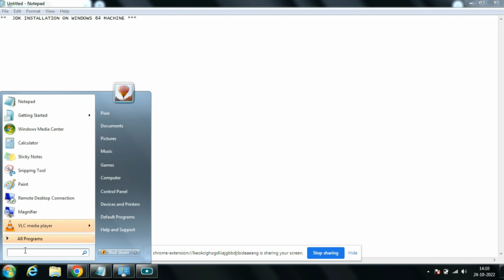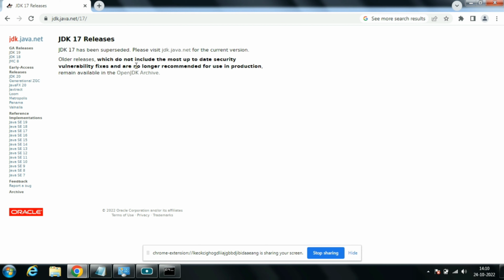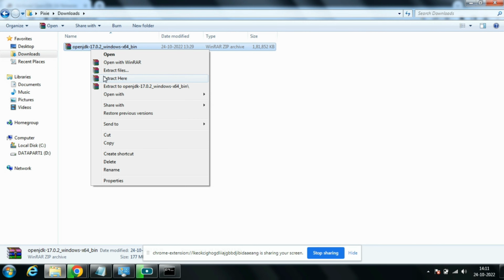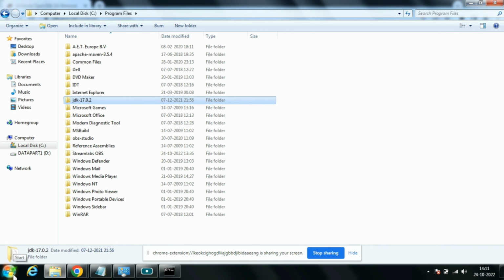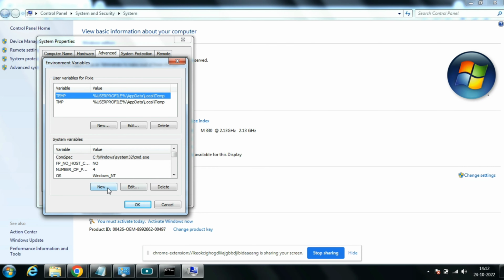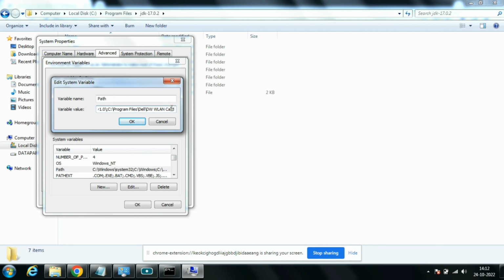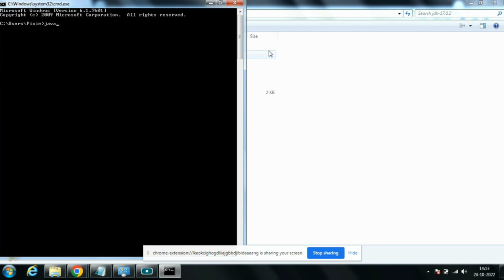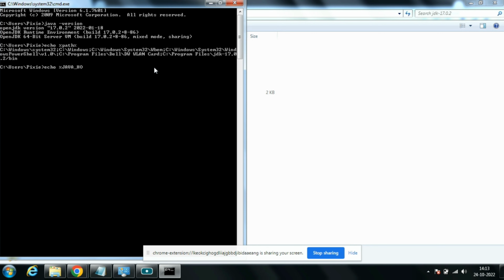How to Install Java JDK 17 on Windows | OpenJDK 17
Learn how to install OpenJDK 17 on Windows in this video. Install Windows using Open Java JDK 17 after first downloading it. Set the JDK path in Windows' Environment Variables area after installation. The JDK bin path is configured here under System Variables. However, we'll also demonstrate how to check the installation in this video.